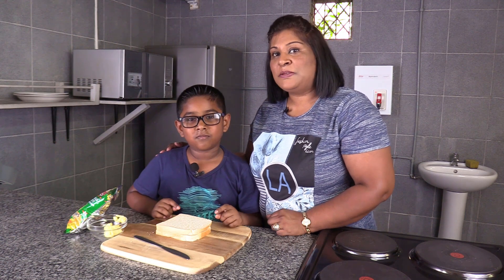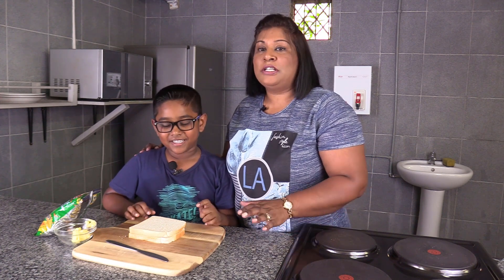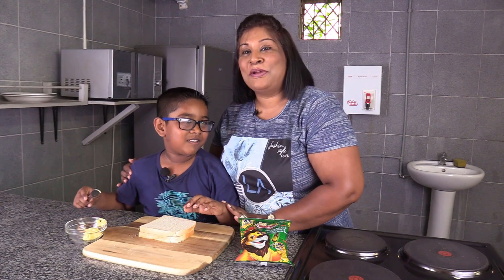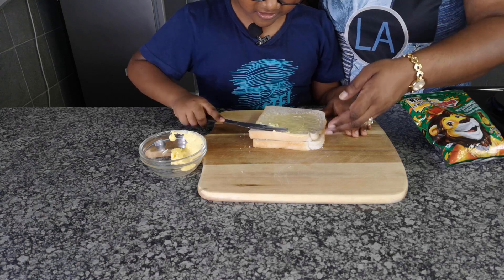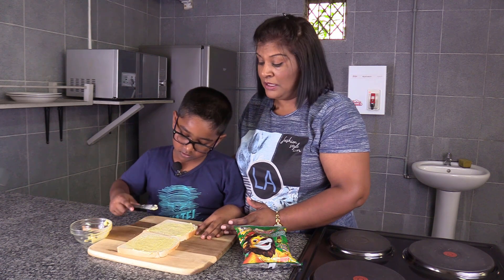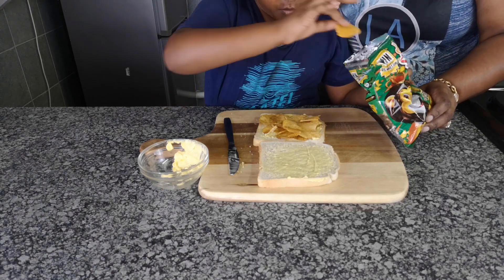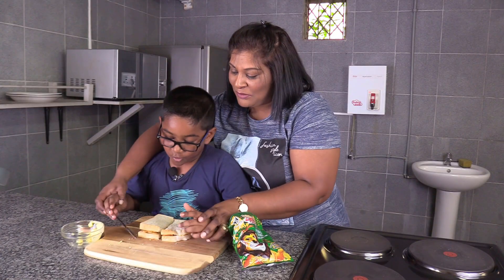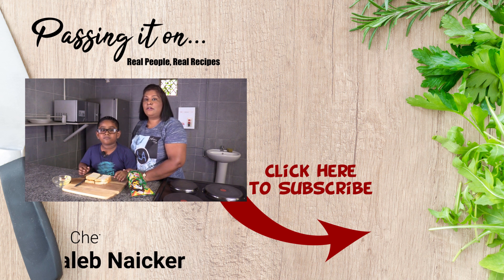Chip Sandwich for kids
Yes... It's a Simba chips sandwich that we're making. Caleb (Michelle's son) shows us how to make a childhood favorite. Let's be honest, there are many adults that are still making these sandwiches every now and then. We're rounding up the year with a few light-hearted shows. We hope you enjoy it.